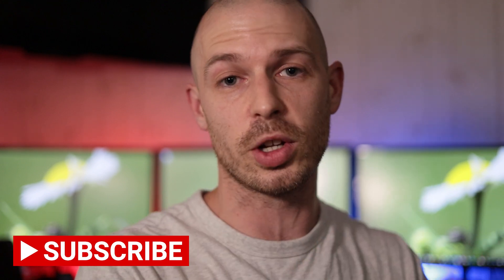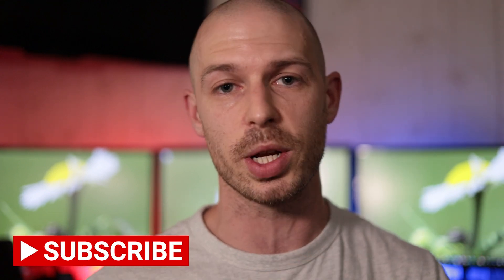Canon EOS R7 Vs R6 High ISO Performance Test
Find out how good the ISO performance is of Canon's new R7 sensor in this short video!